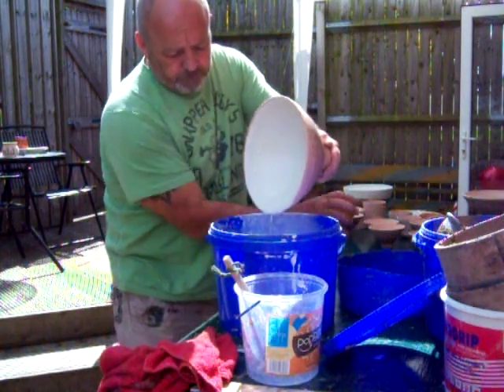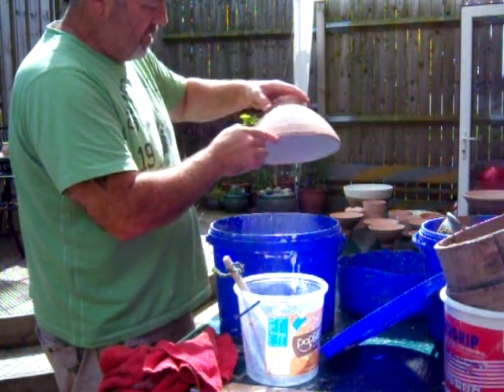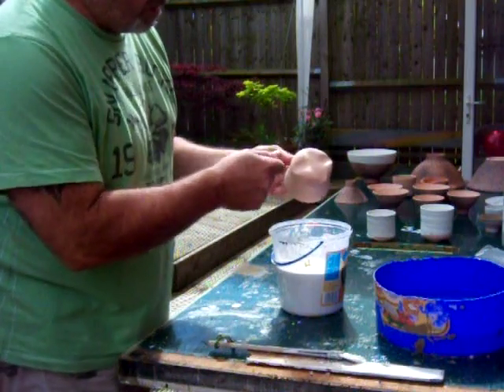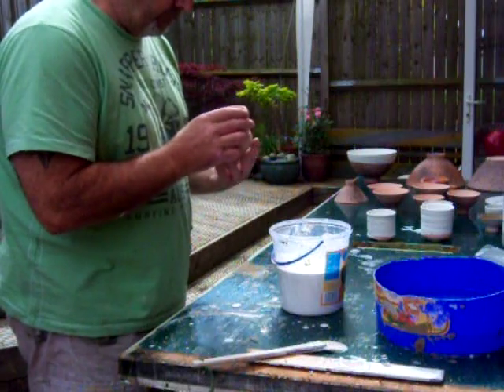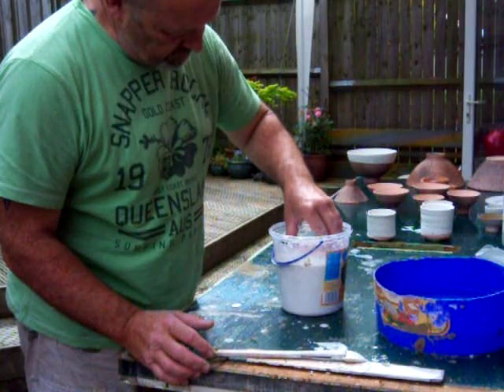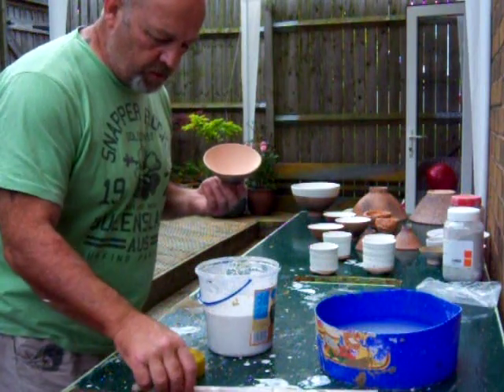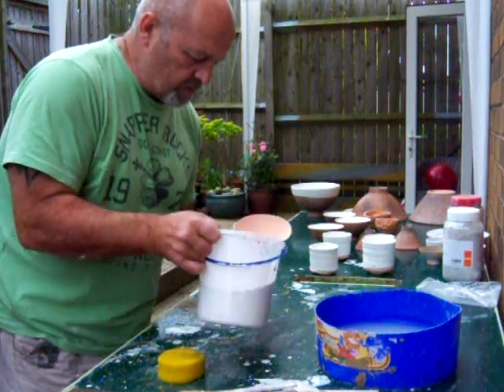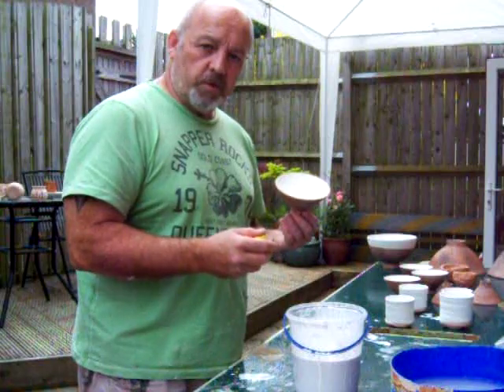Glazing pottery bowls and yunomi tea bowls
A few clips edited to show me glazing my  latest pottery / pots.  There are large bowls yunomi and small bowls and some with simple sgraffito decoration.  I will post the results when the firing is complete.
l'argile de four de céramique de poterie lance Töpferei keramischer Brennofenton werfend 陶器類製陶術窯粘土を投げること la arcilla del horno de la cerámica de la alfarería que tira le terraglie argilla di fornace di ceramica che lancia